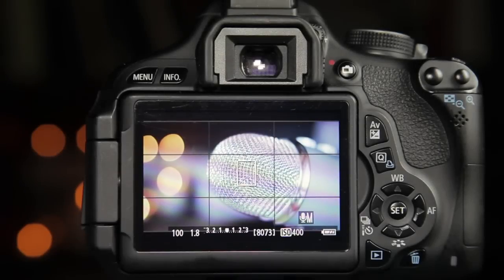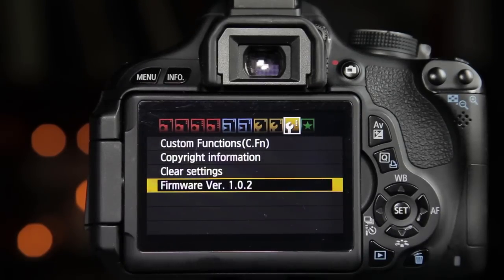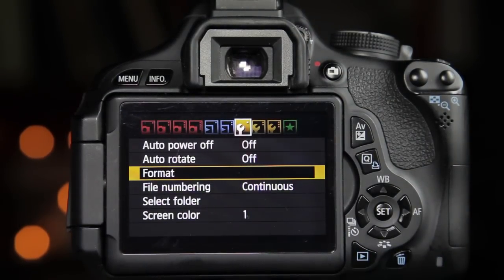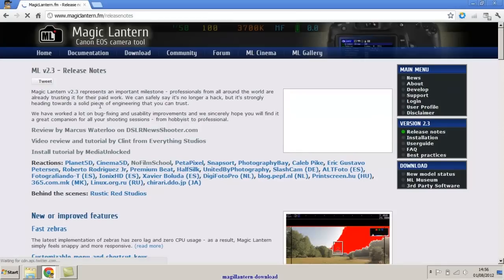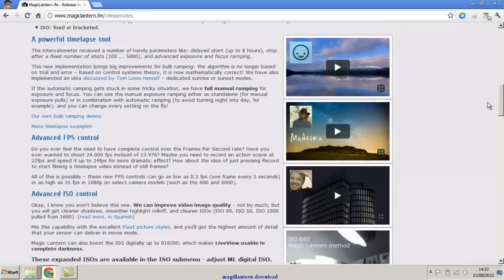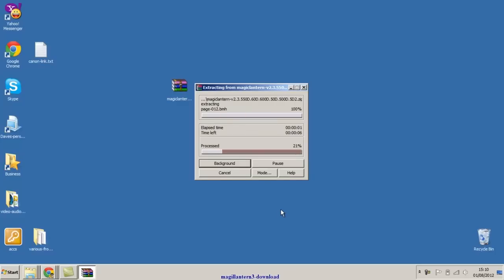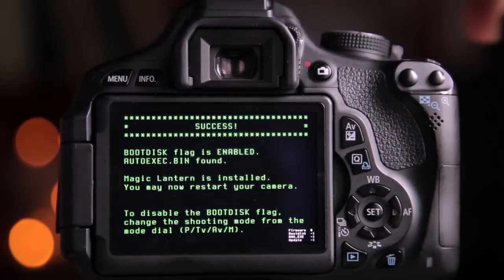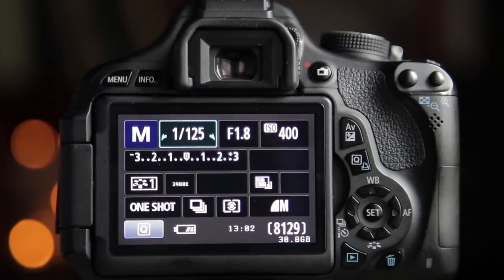Canon T3i 600D installing Magic Lantern - (Part1)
This video shows how to install Magic Lantern software (the most current version v 2.3) on your Canon 600D T3i in 4 steps. The steps are as follows.

Step 1. Check the firmware version on your camera. The current Canon firmware for the Canon 600D T3i is version 1.02 (as of January 2012). If you have the previous version of the firmware (version 1.01) you need to upgrade your Canon firmware to version 1.02 to use the new version of Magic Lantern (v2.3) Alternatively if you have v1.01 firmware on your camera you can use the old version of Magic Lantern.I show you upgrade your firmware in a separate video. You need to install Magic Lantern on each SD card you wish to use.
Step 2. Format your SD card in your camera
Step 3. Download the current version of Magic Lantern (v2.3) to your PC and extract to your SD memory Card.

Step 4
Install the Magic Lantern software from your SD card onto your Canon Camera

For a discussion on the safety of Magic Lantern and the warranty situation have a look at this link towards the bottom of that web page